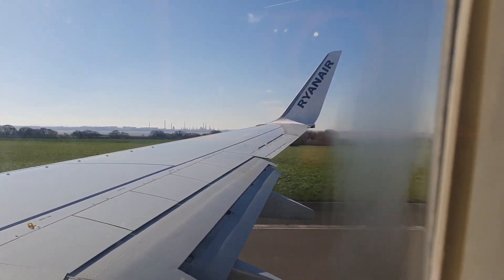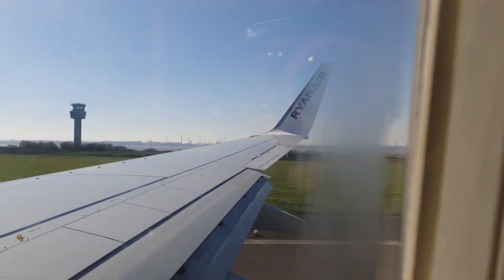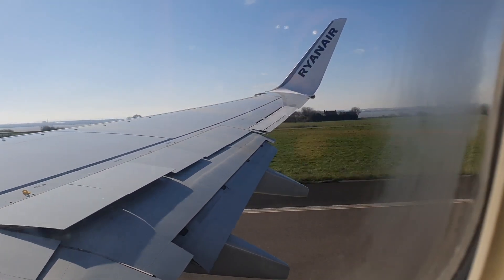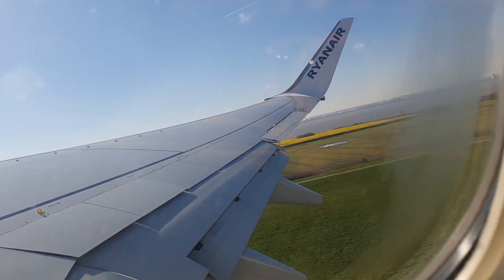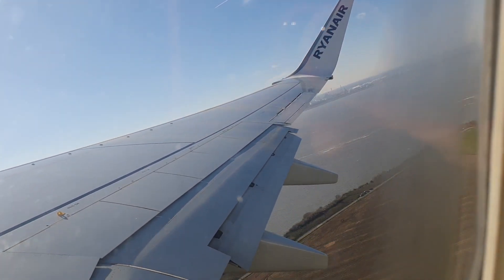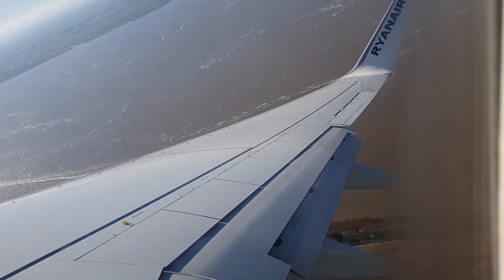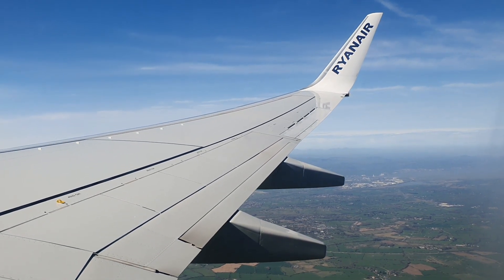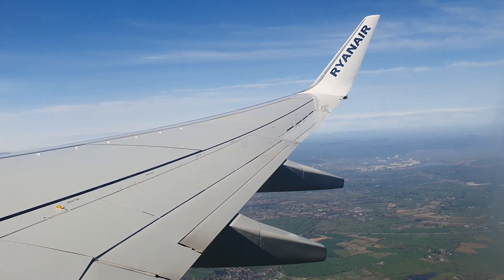Ryanair Take off Fly Airline Flight Video subscirbe